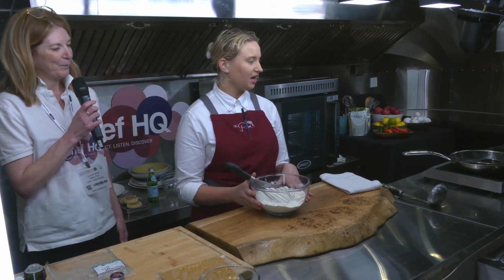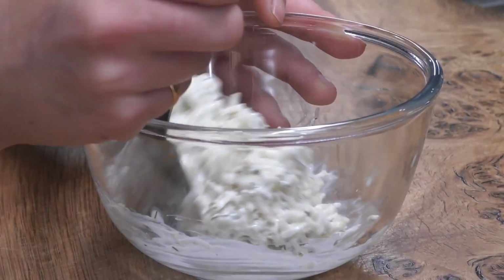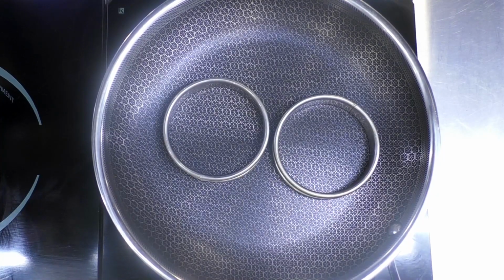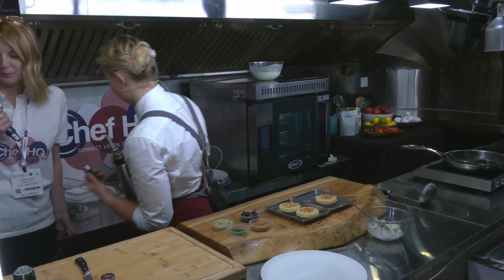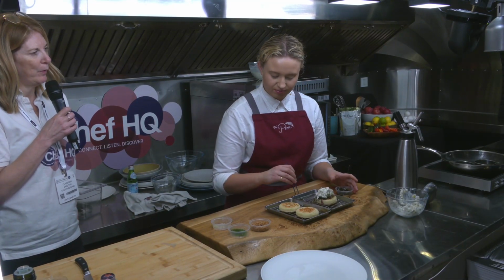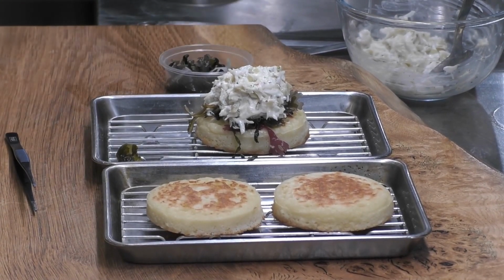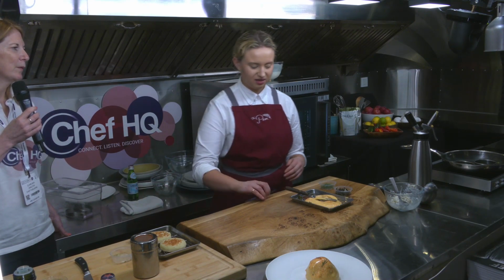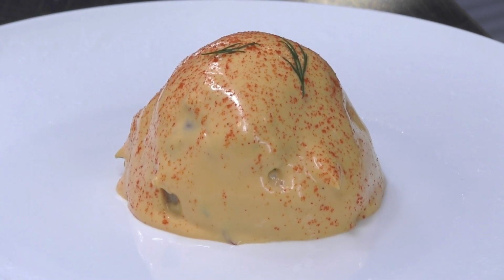Jennifer Collins x Sally Abe | CHEF HQ @ HRC 2024 | Crab Crumpet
Jenny Collins, head chef of The Pem, does a wonderful cooking demo at CHEF HQ at HRC. We also have the fantastic Sally Abe answering questions!

HRC!
Hotel, Restaurant & Catering is the home of Chef HQ.
A demo kitchen stage adjacent to a discussion platform, in an area created specially to celebrate chefs.

Created by Chef Publishing.